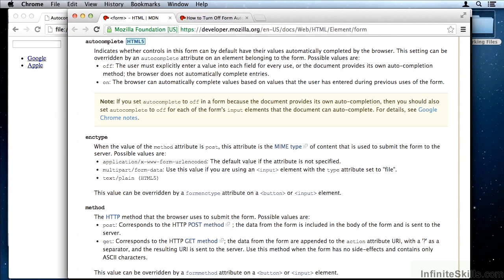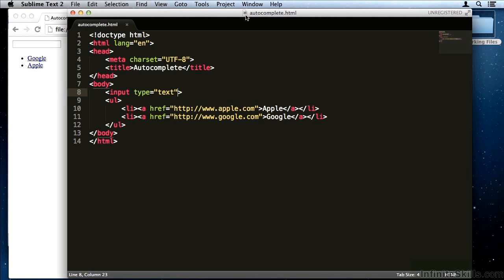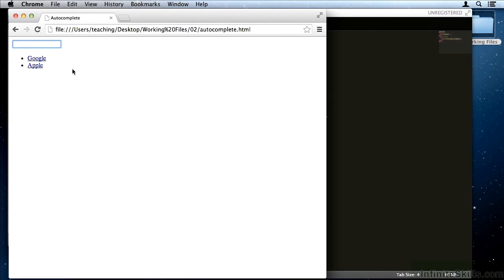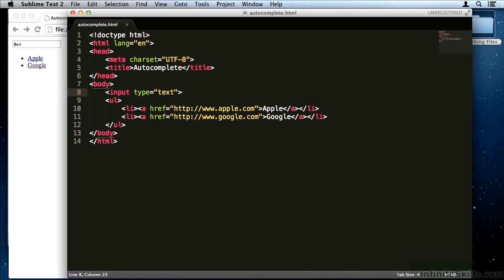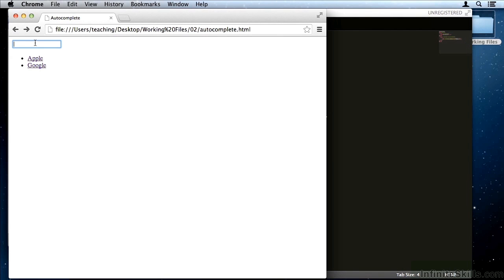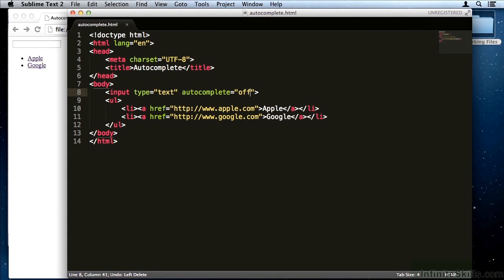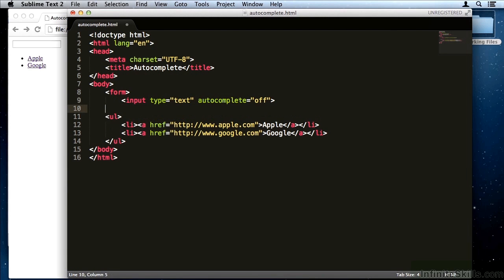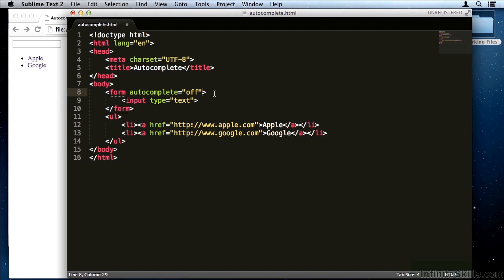HTML5 Forms Tutorial | The HTML5 Autocomplete Attribute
Want all of our free HTML5 training videos? Visit our Learning Library, which features all of our training courses and tutorials

More details on this HTML5 Forms training can be seen This clip is one example from the complete course. For more free HTML5 tutorials please visit our main website. YouTube